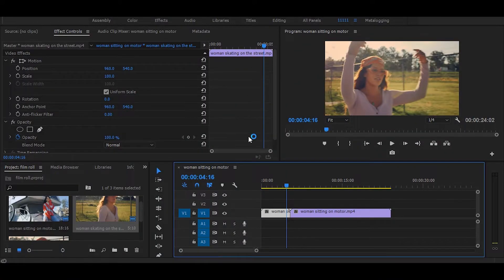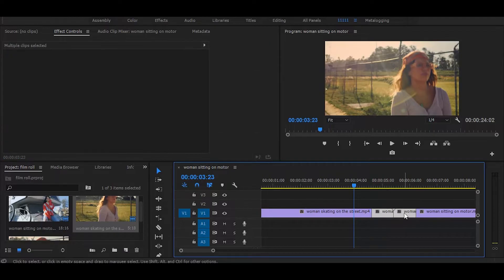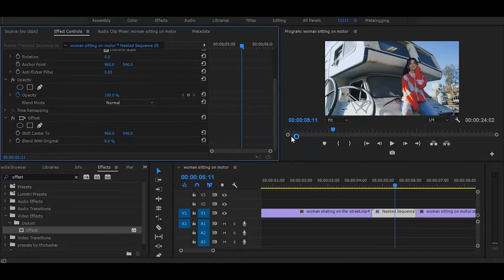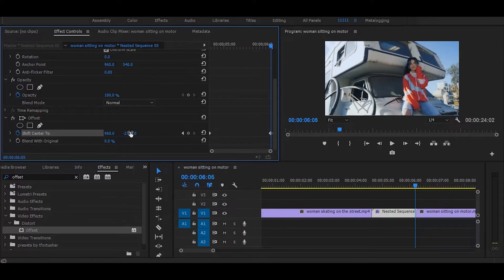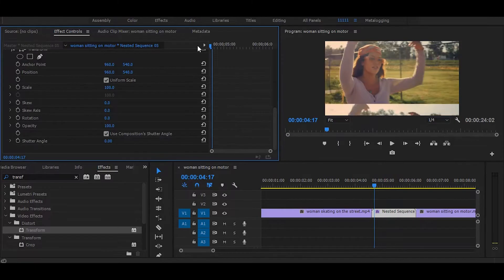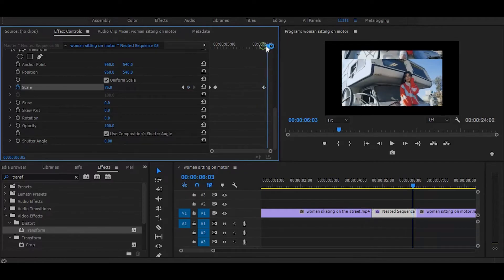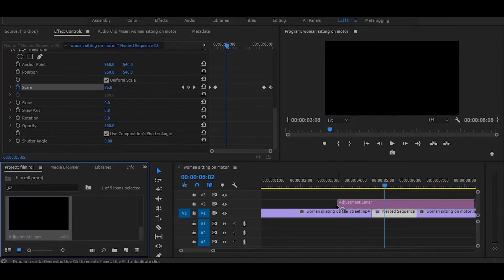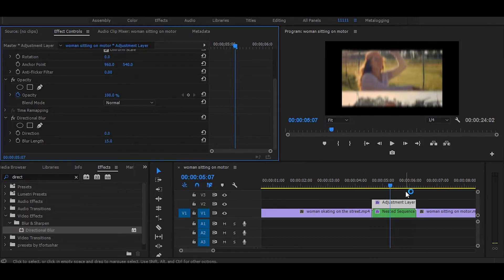Simple FILM ROLL Transition Effect In Premiere Pro( Easy Tutorial )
How To Create Film Roll Effect In Premiere Pro.

Hye